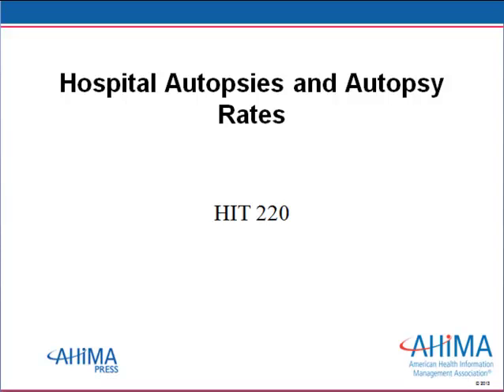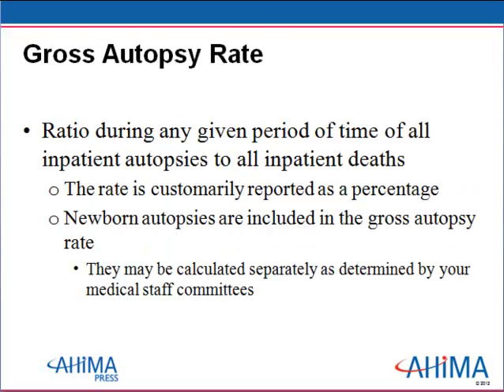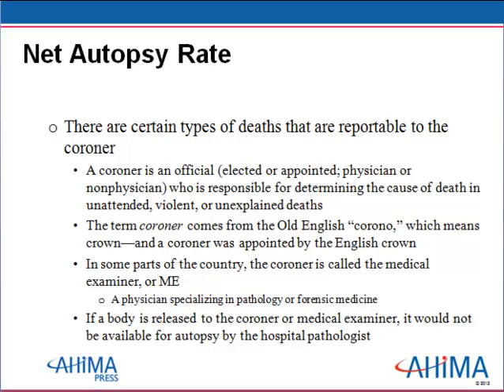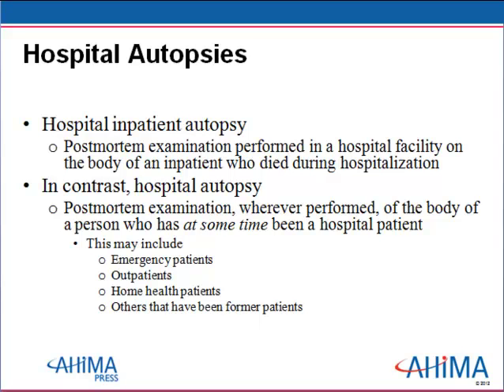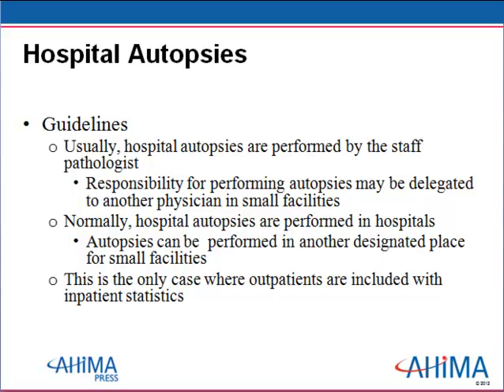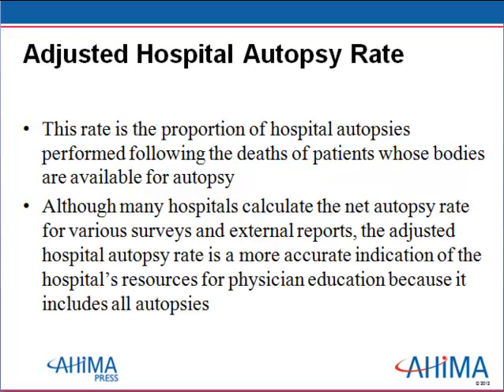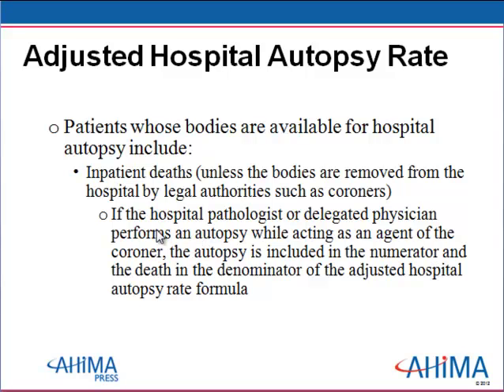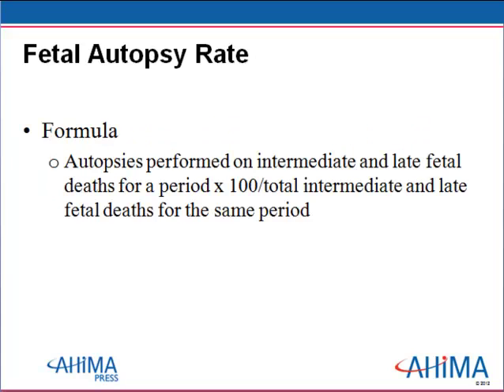Unlisted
Chapter 7 HIT 220